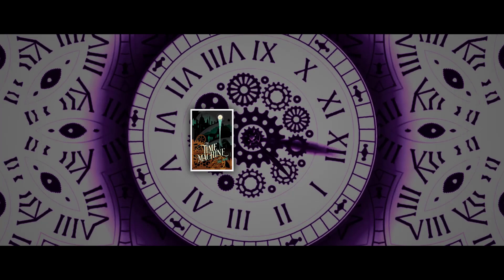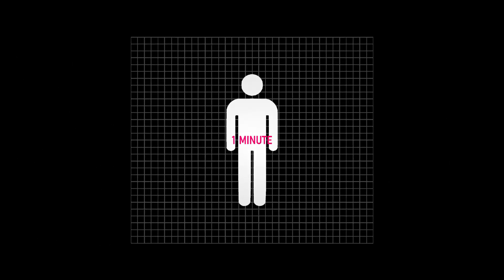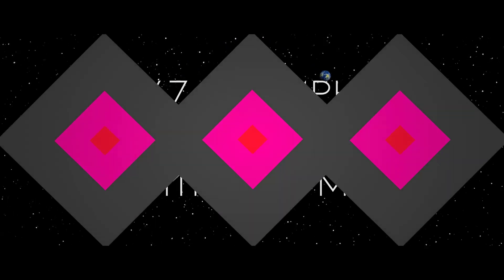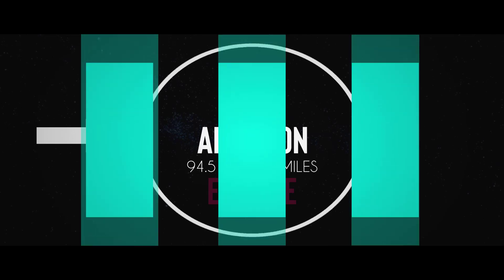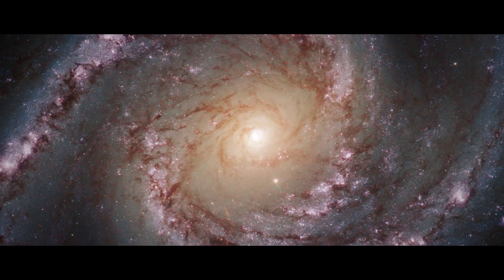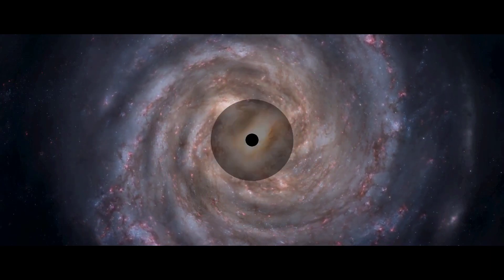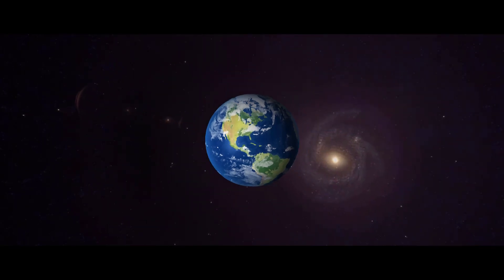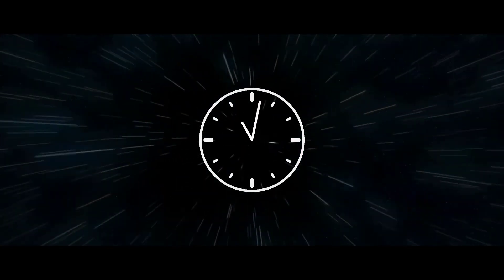The Impracticality of Time Travel - Lewex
— Lewex —